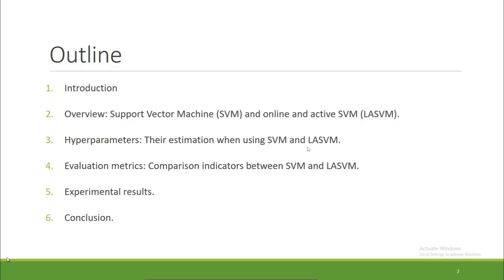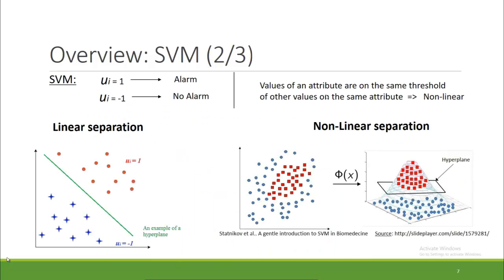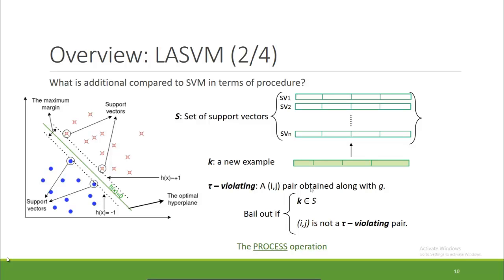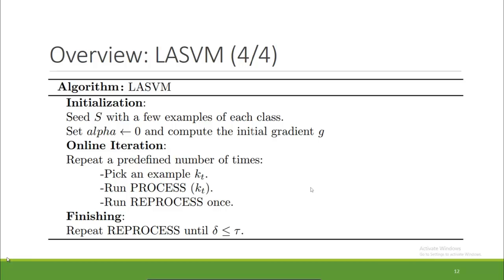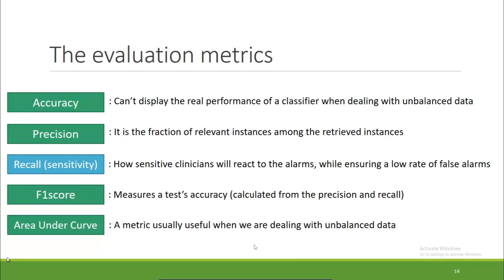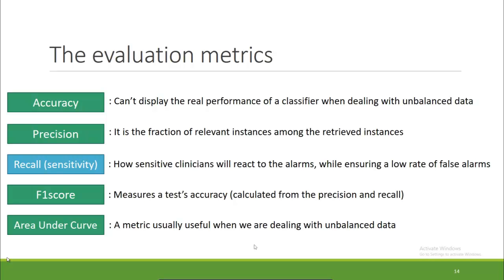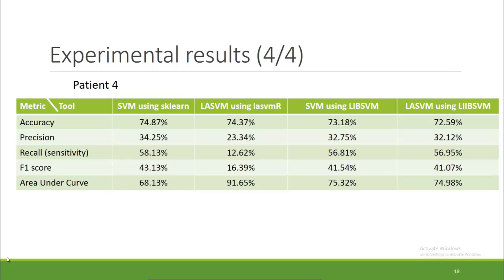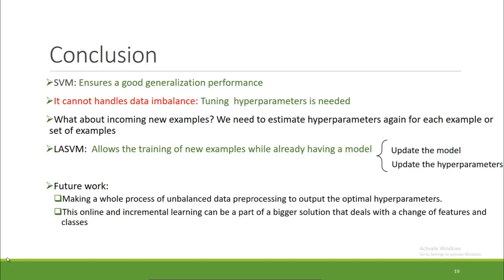Tuning Hyperparameters on unbalanced data using Support Vector Machine and Online and Active SVM